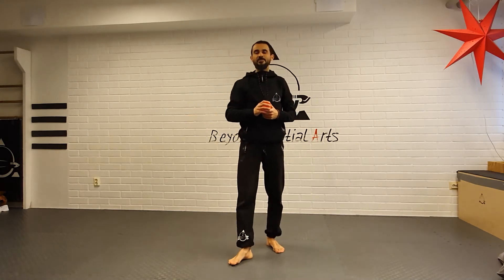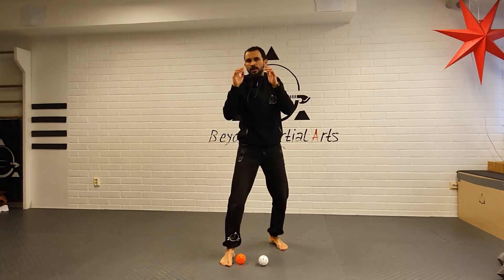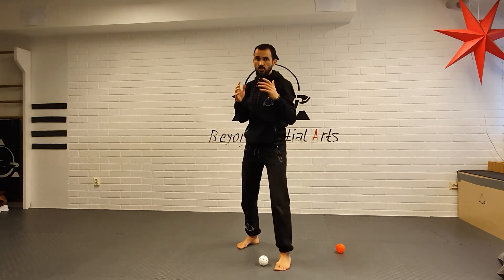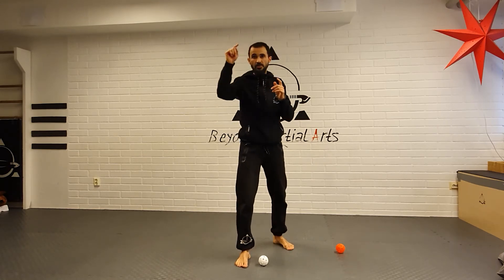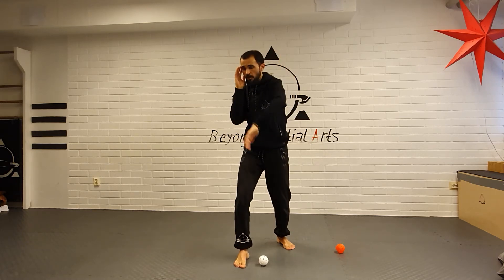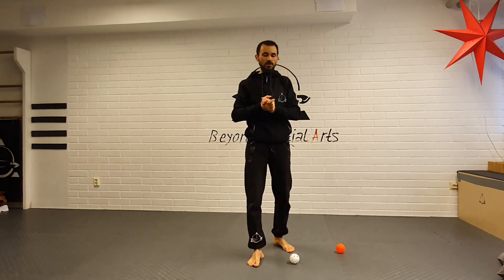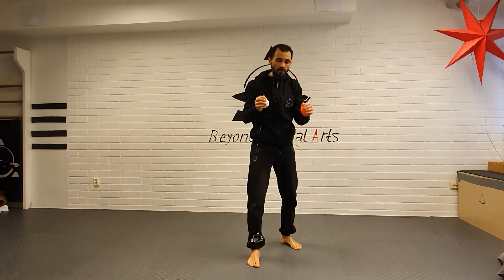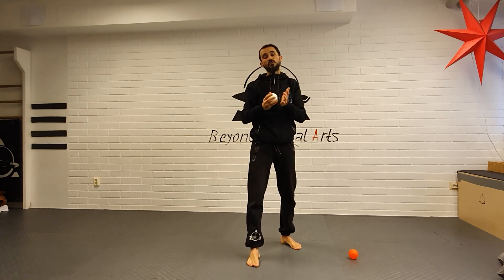Kali Majapahit Finland_ Kids ideas at home with balls part 2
More ideas about how to develop your kids coordination and focus with balls. Some basic movements like cabcas 1-3 are from Kali Majapahit martial art.